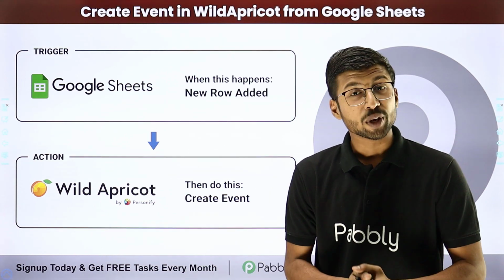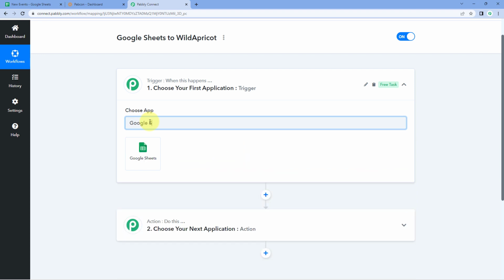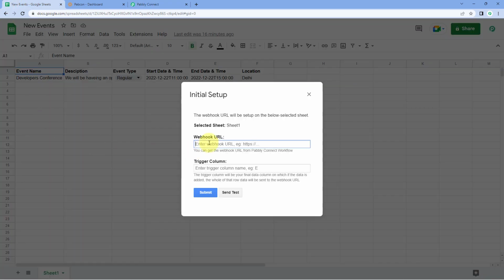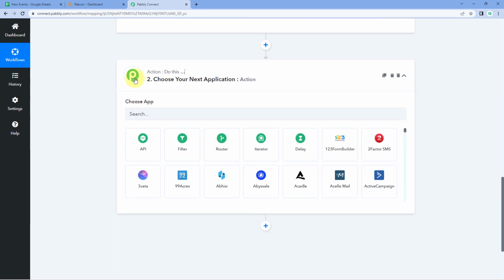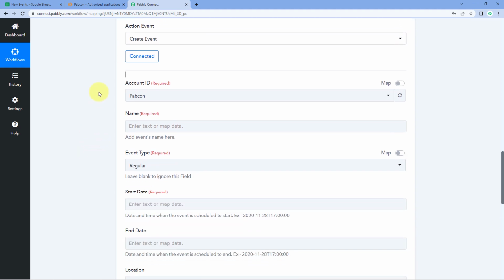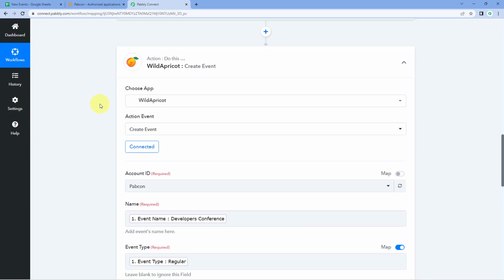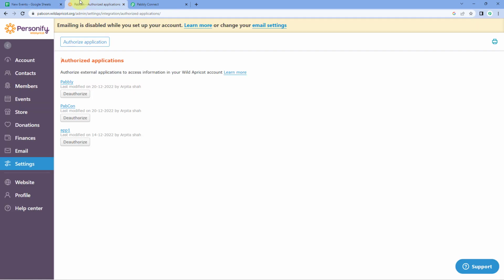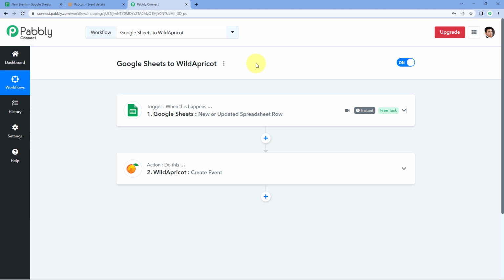How to Create Event in WildApricot from Google Sheets - Google Sheets WildApricot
This integration allows you to create events quickly and easily, saving you time and effort. With this integration, you can create events in WildApricot from your Google Sheets spreadsheet with just a few clicks. You can easily customize the event details such as title, date, time, location, and more. So check out the video & set up this integration with the help of Pabbly Connect software.